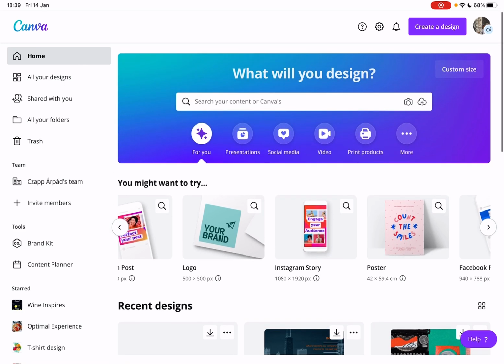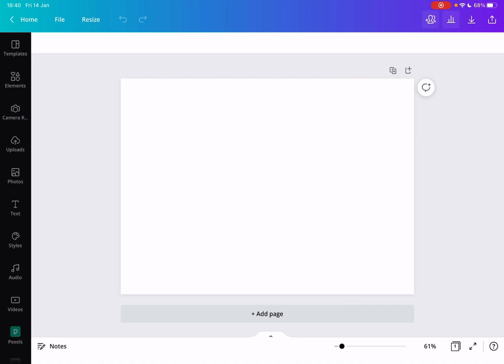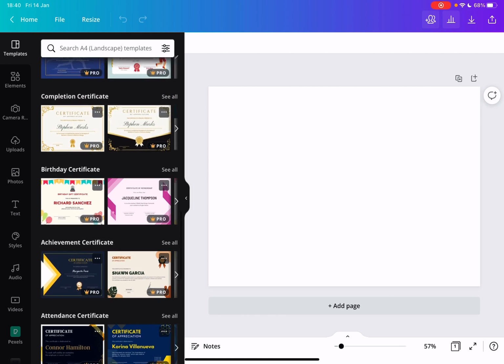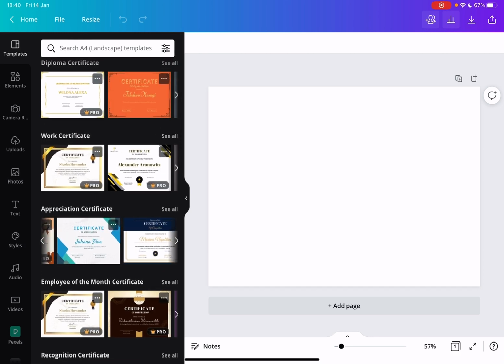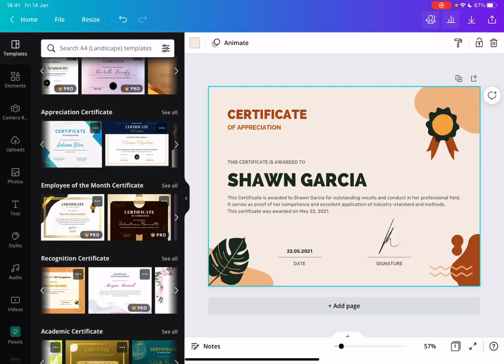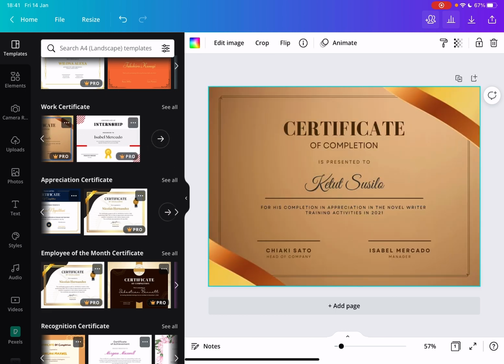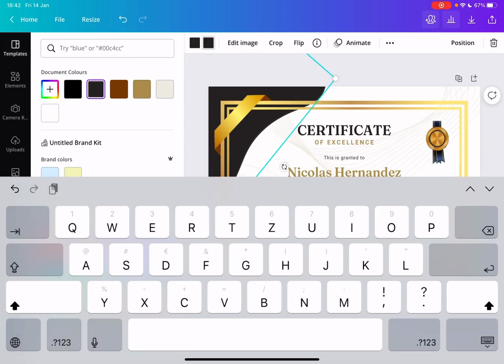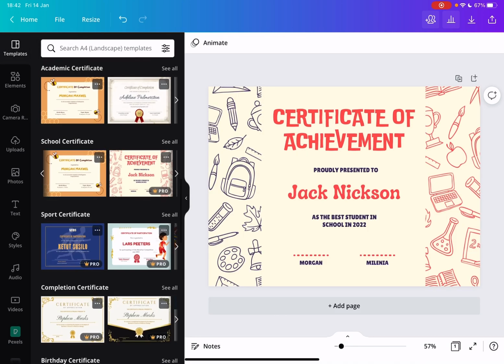How to Design a Certificate? - Canva Tips